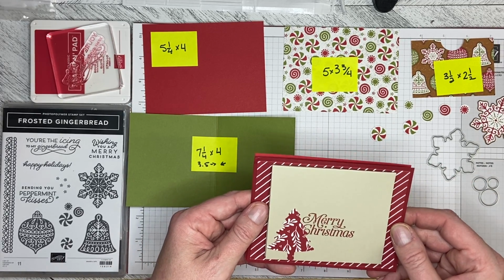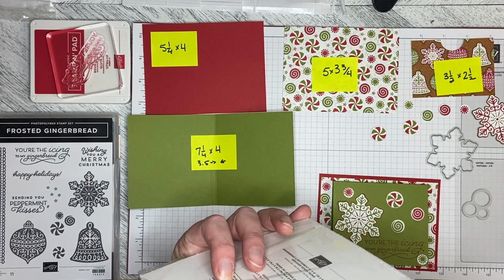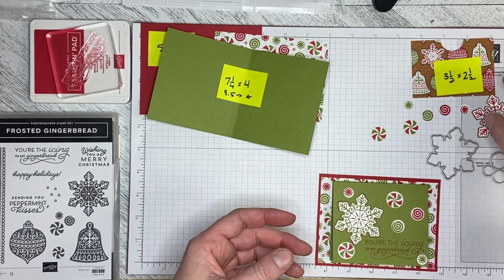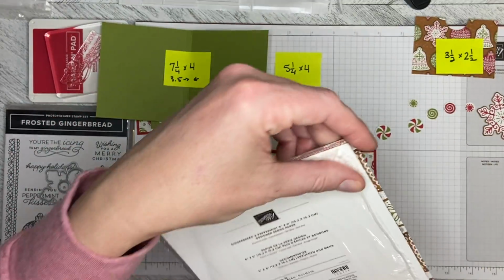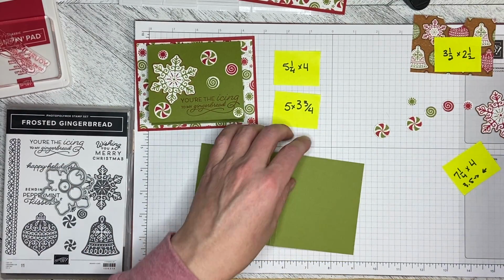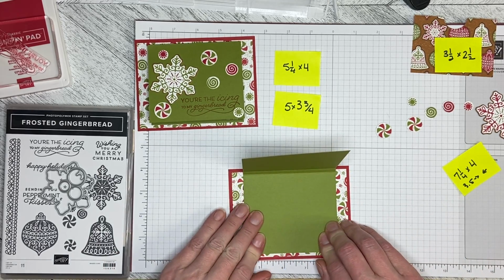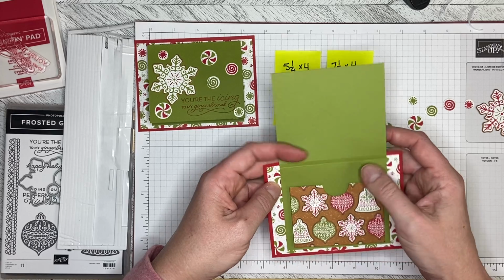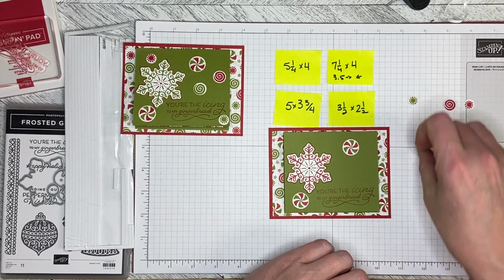Frosted Gingerbread Gift Card Holder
***NOTE measure your gift card and adjust the size of the sleeve accordingly NOTE***
Dress up those gift cards you are gifting for Christmas.  This fun holder fits in a standard envelope and is sure to bring a smile.  Change up the greeting and the paper to  create holders for any occasion.